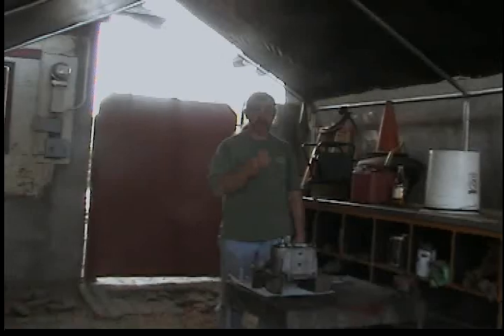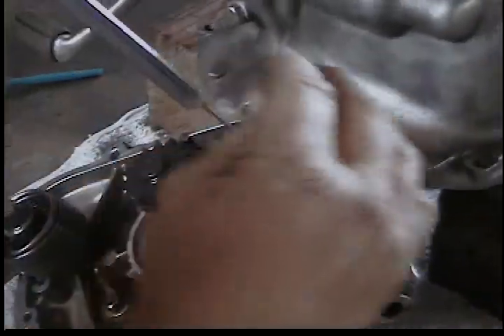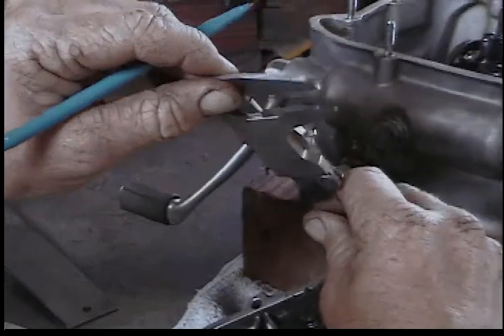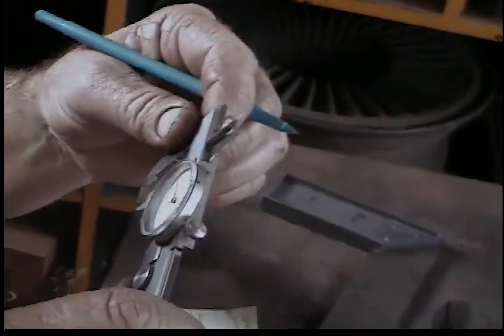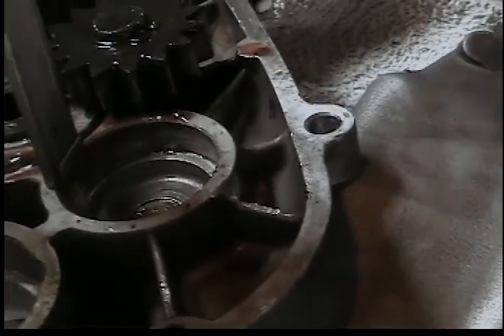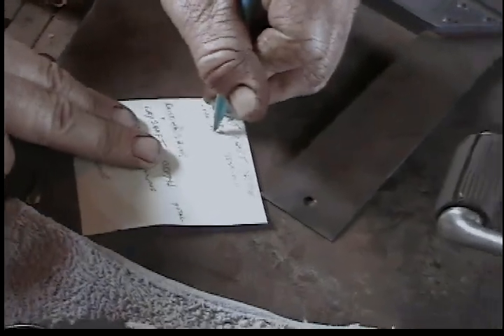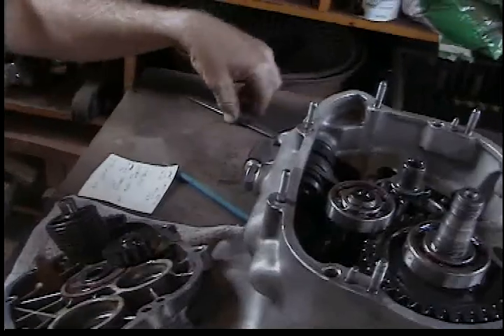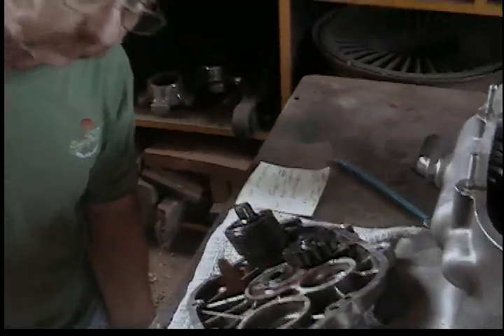R75/5 gearbox endplay measurments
first attempt to measure end play